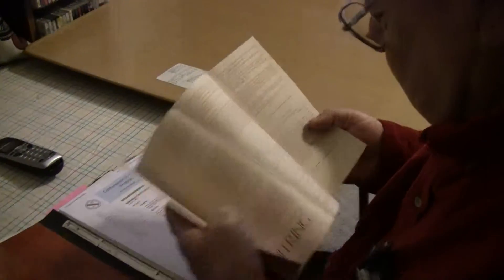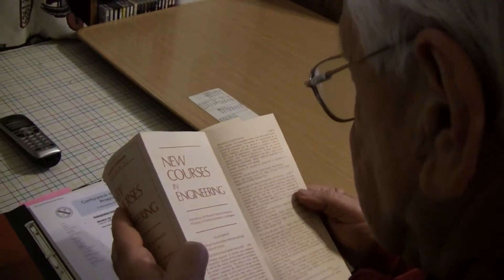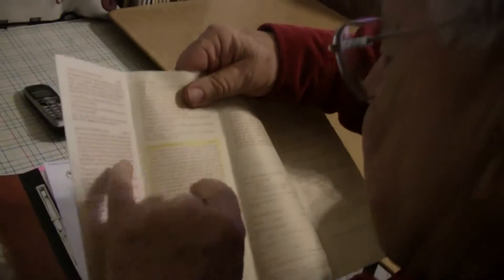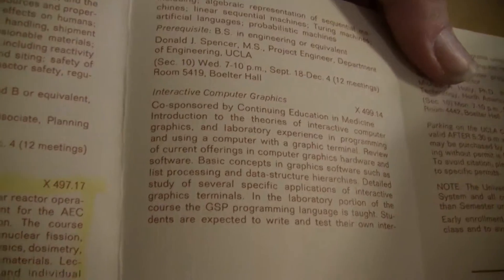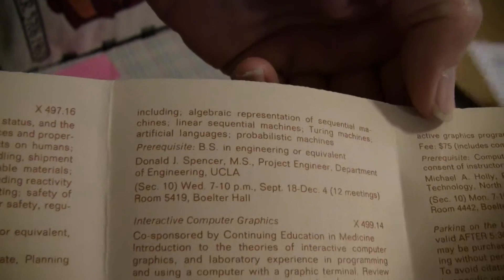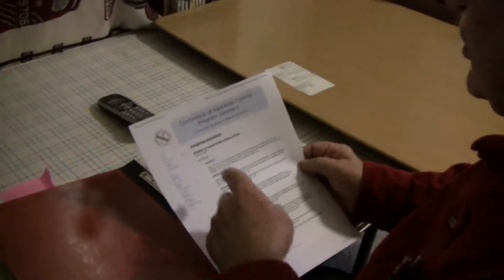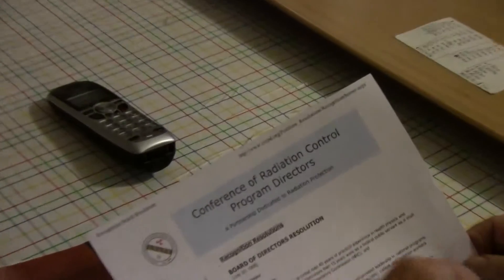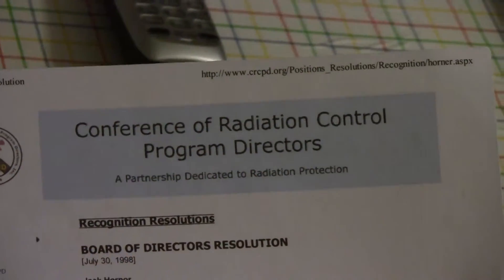Jack Hornor 19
Jack Hornor shows the classes that he taught at UCLA in the late 1960's and 1970's and other documents that he has from his time as a health physicist with the NRC.